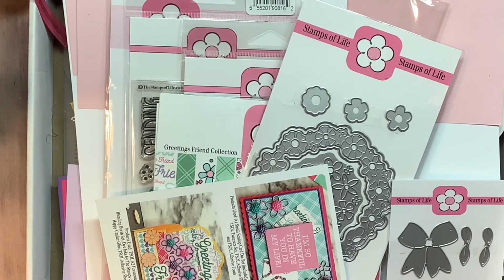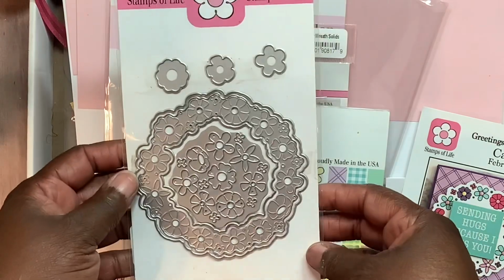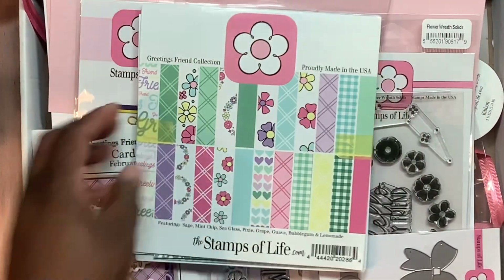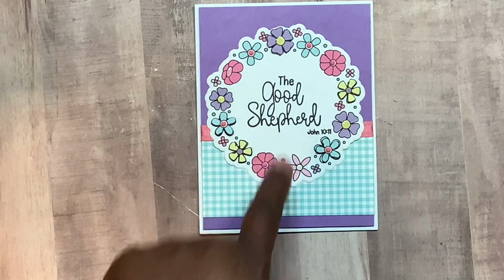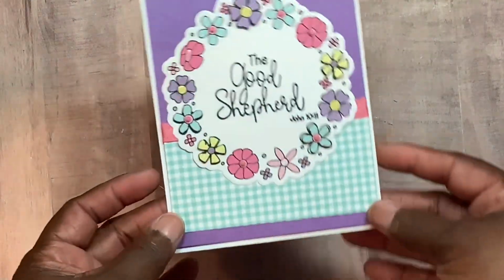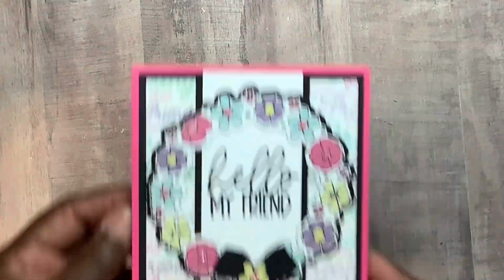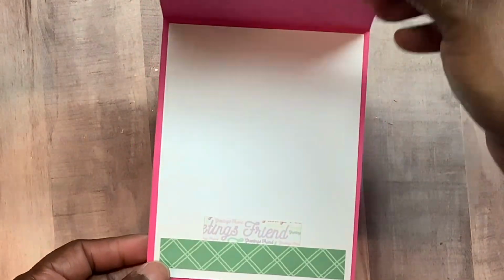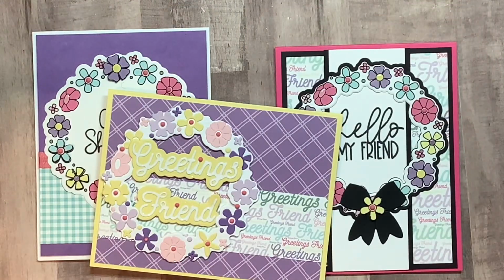Card Kit: T.S.O.L. February 2024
i used the stamps of life February 2024 greetings friend card kit.